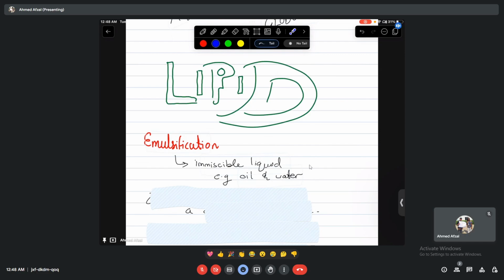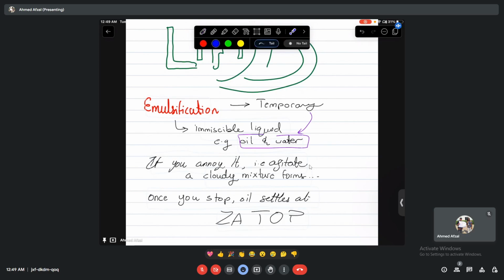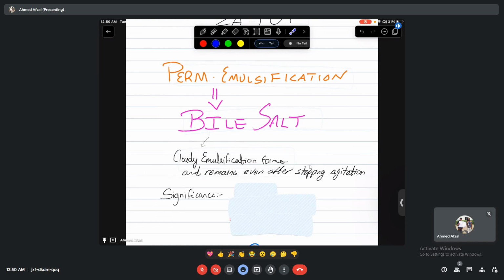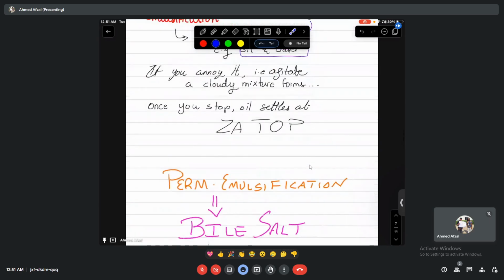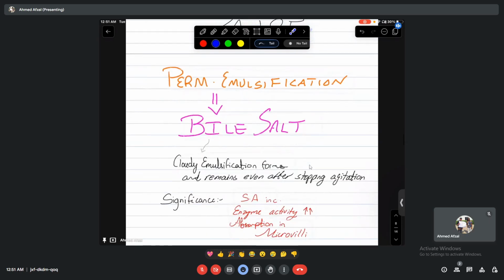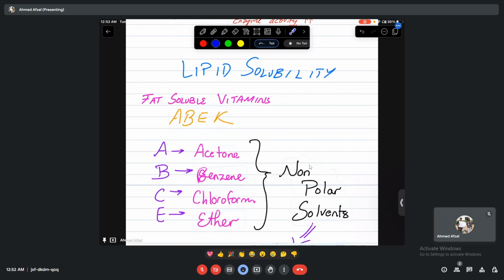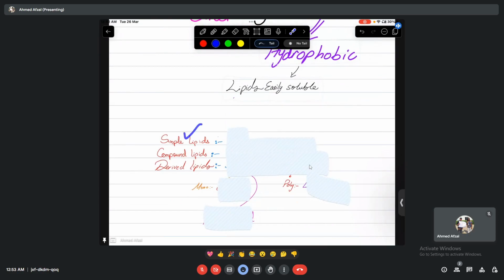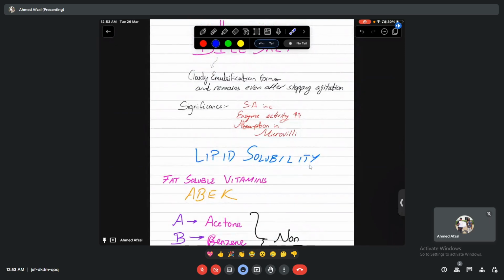Lipids Qualitative Analysis with THE CGO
Detection of Properties of Lipids
Emulsification.
AssalamuAlaikum.